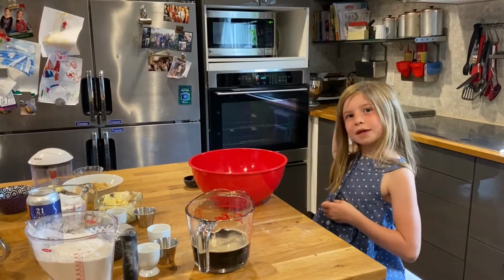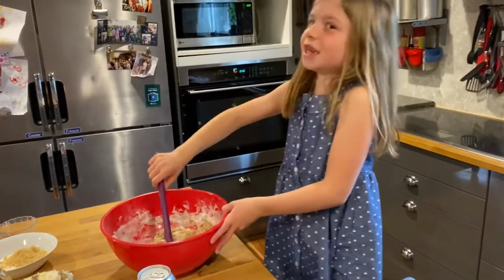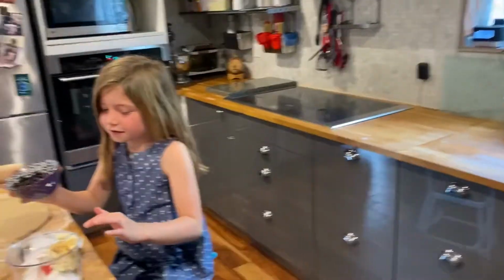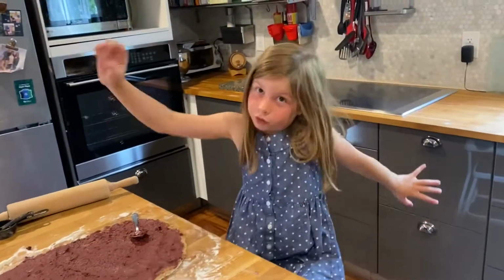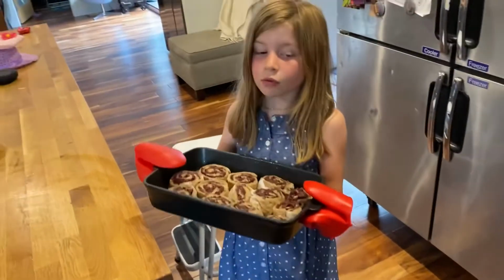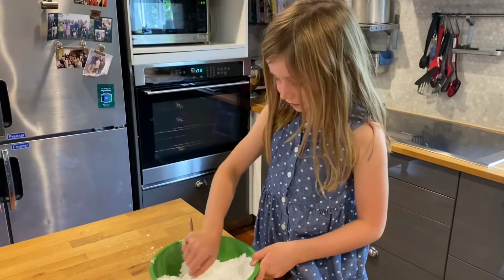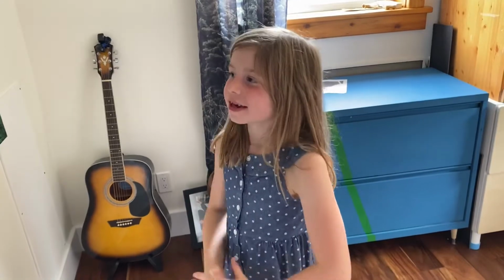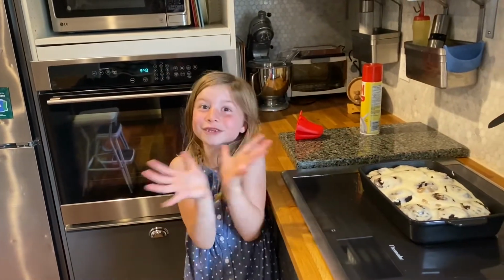Cooking with Jane!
Saskatoon Berry Cinnamon Buns